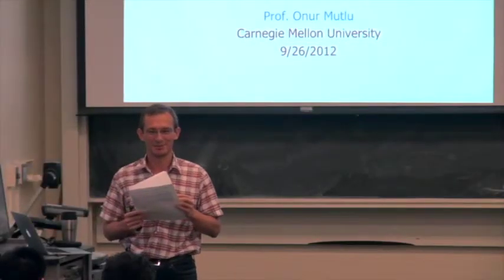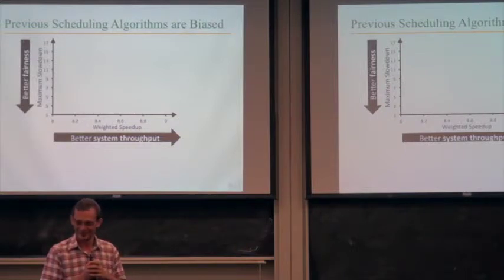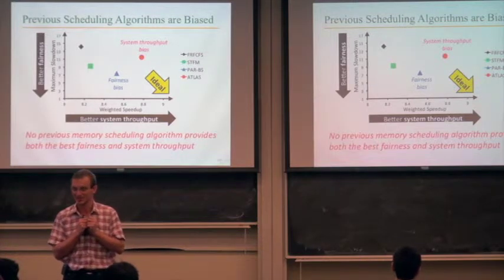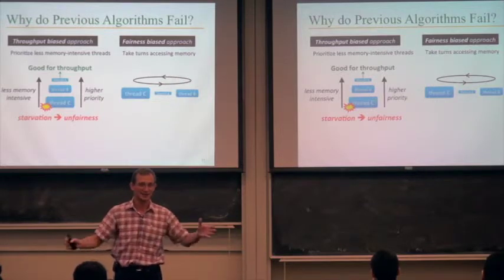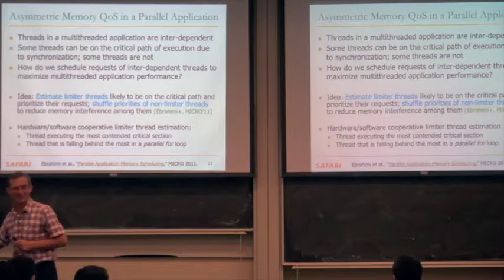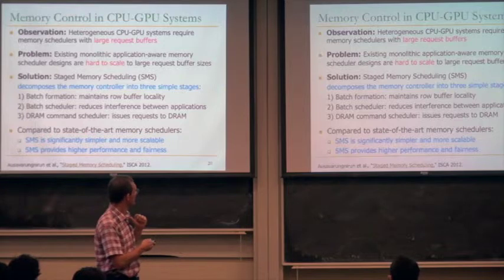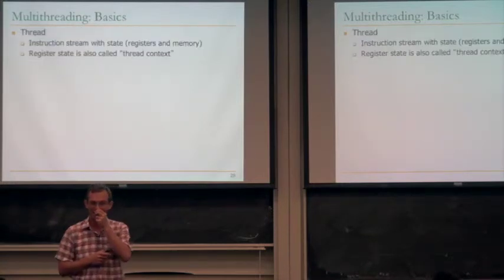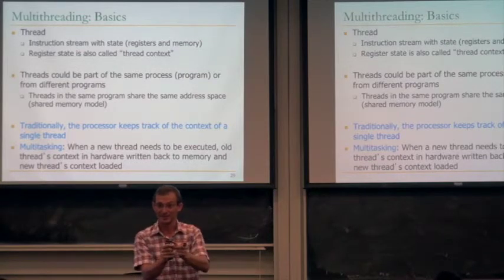Carnegie Mellon - Parallel Computer Architecture 2013 - Onur Mutlu - Lec 9 - Multithreading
Lecture 9: Multithreading